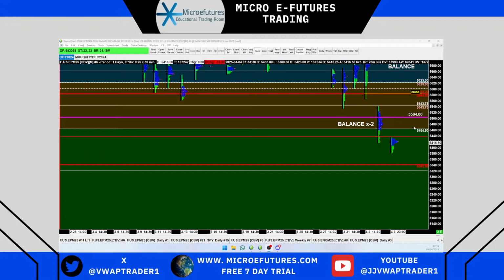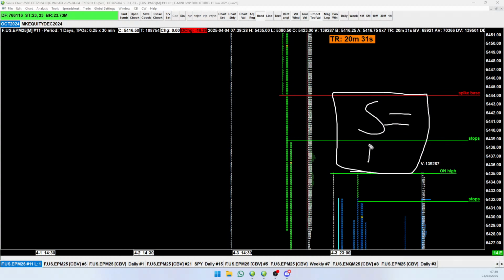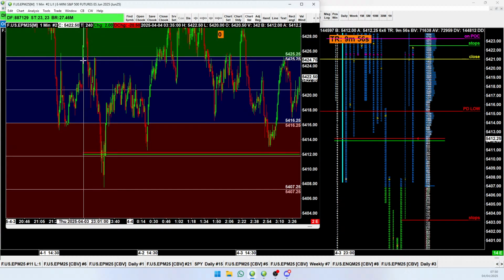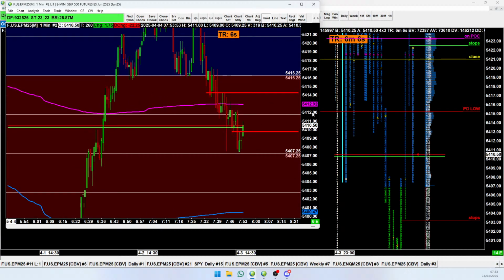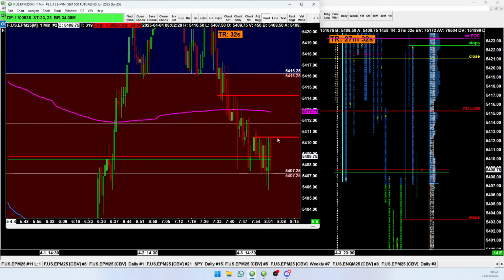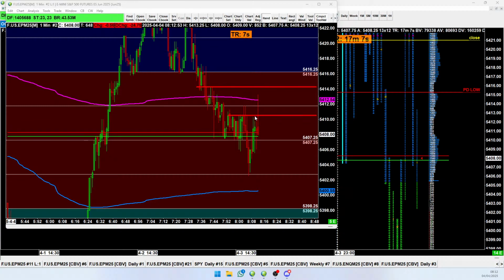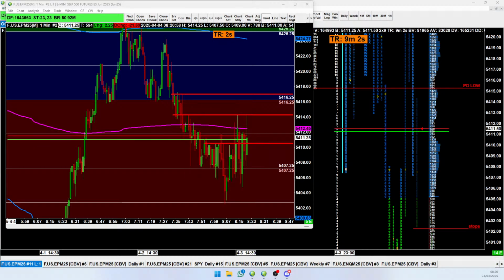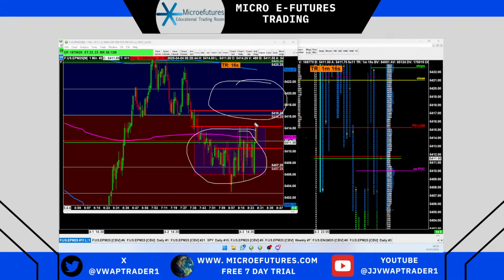JJ vwaptrader1 live training from the Microefutures. com Trading Room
-- FREE 7 Days Trial into the Microefutures Trading Room where JJ vwaptrader1 teaches & trades live

 GET 100% Fully Funded to trade by passing a skills evaluation at either